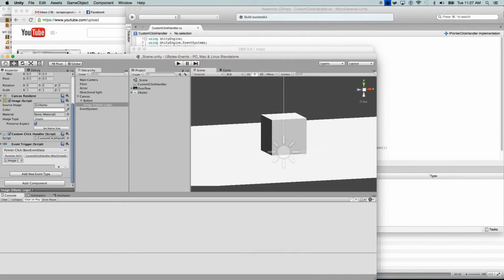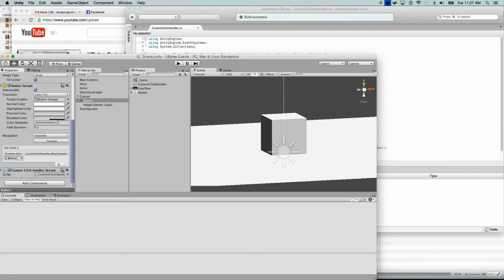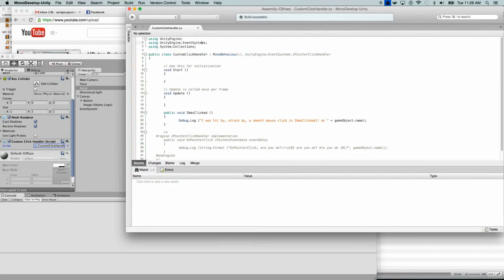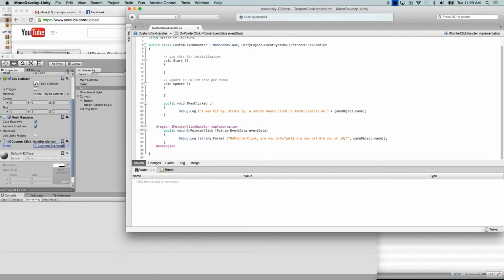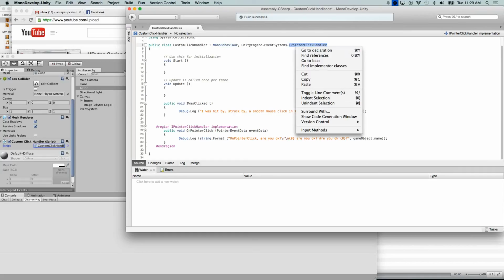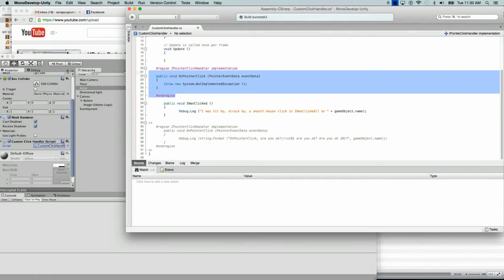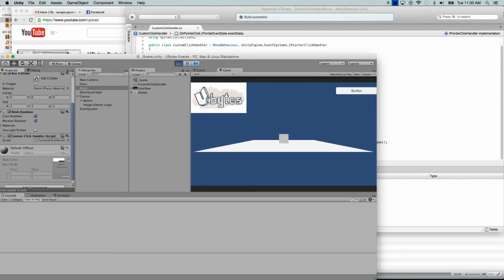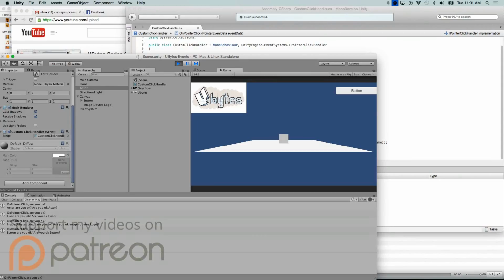UBytes Series 0: Events; Video 4: Handing Events in C# with EventSystems.I* interfaces